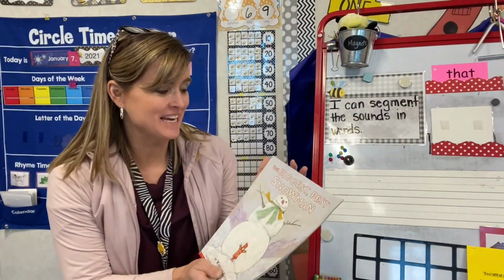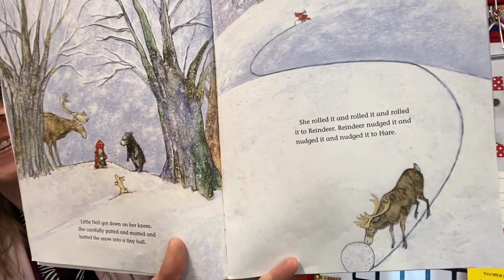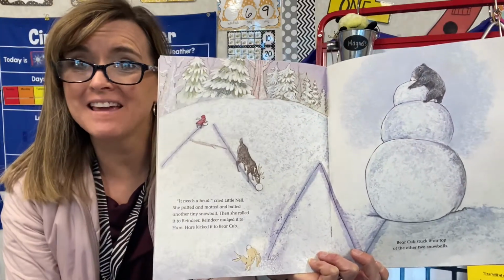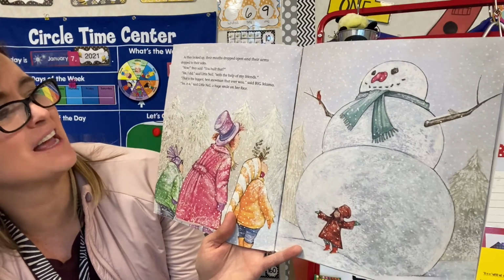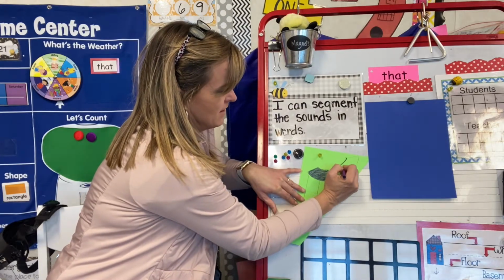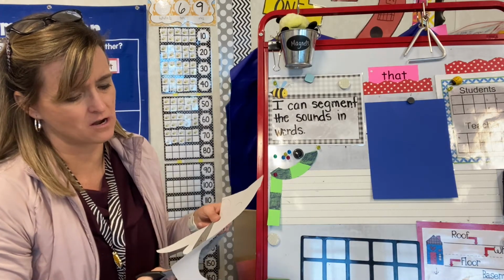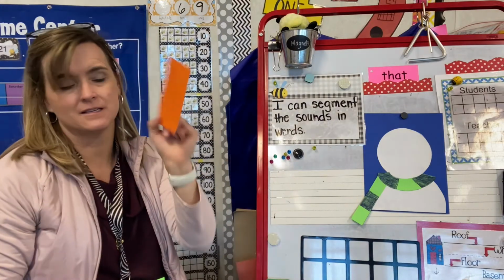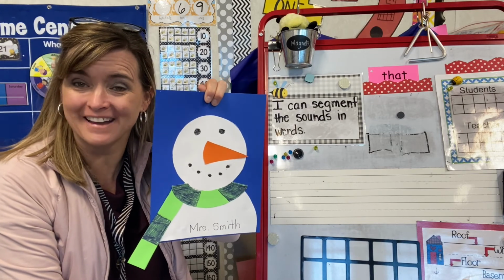Mrs. Smith’s Carpet Time